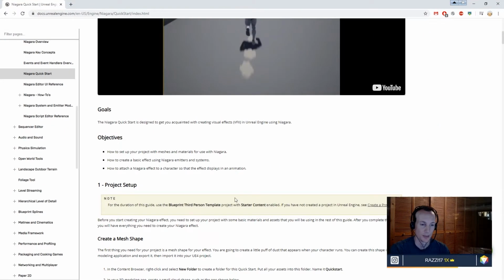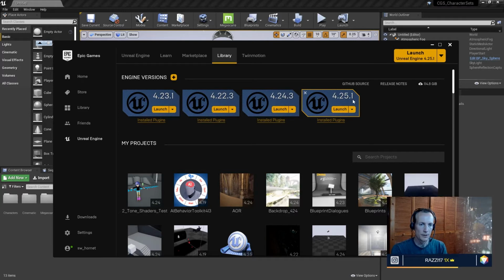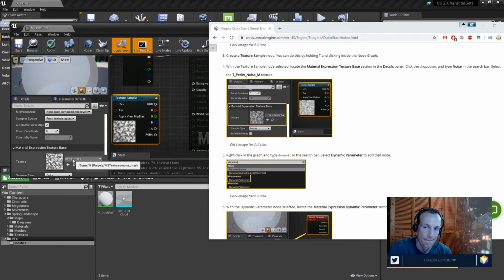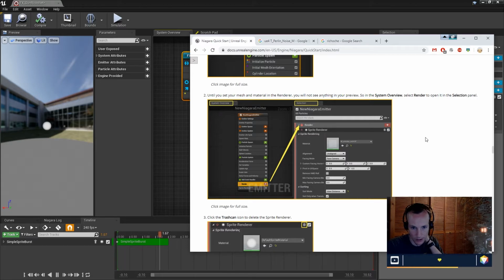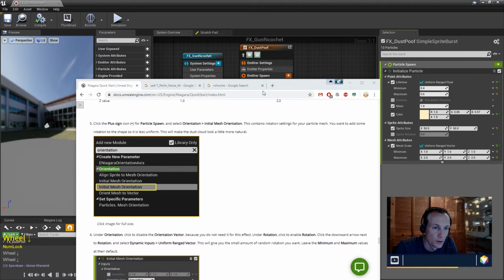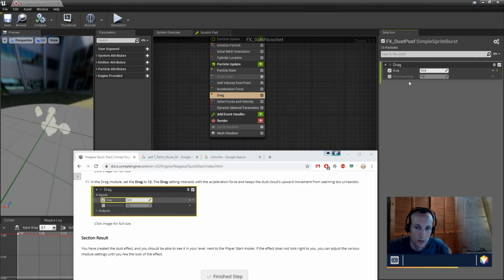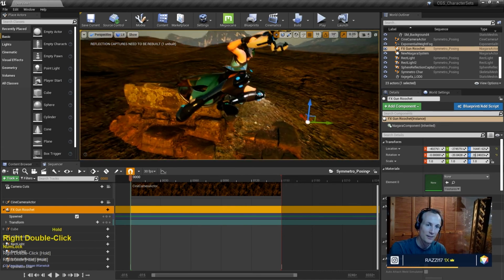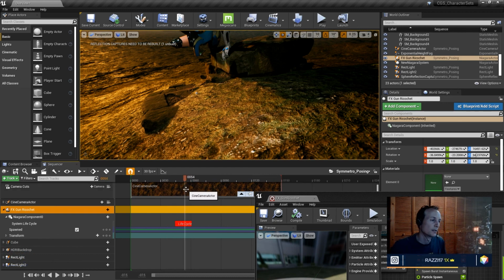CGS Live - Real-time 3D in Unreal 03 - Niagara FX in UE4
Join Simon as he experiments with Niagara FX in Unreal Engine 4

All film and game courses are 100% online and include mentorship from an industry expert with years of experience working on blockbuster films and/or best-selling games.